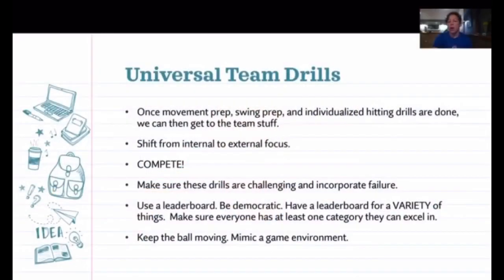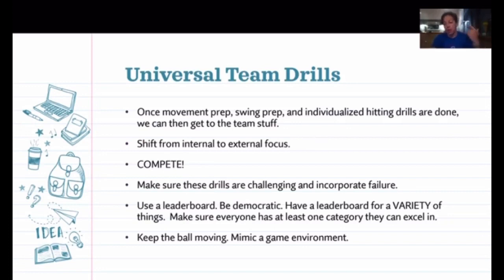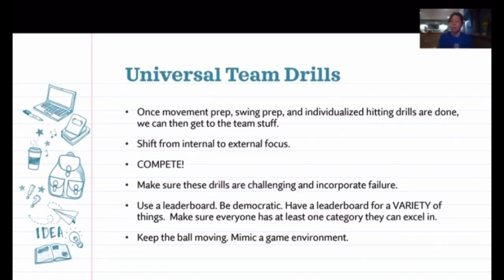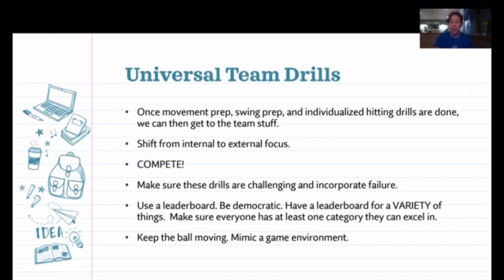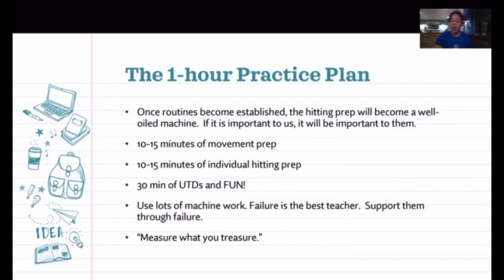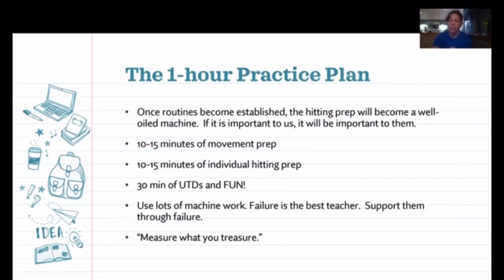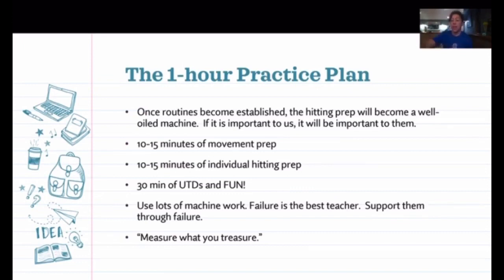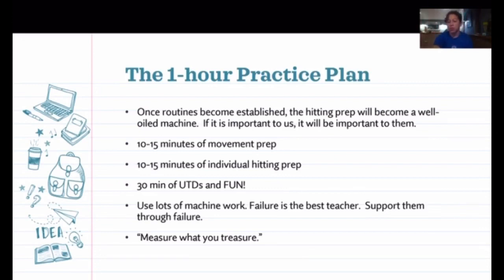2021 BEC Drill of the Week Hitting in a Team Environment